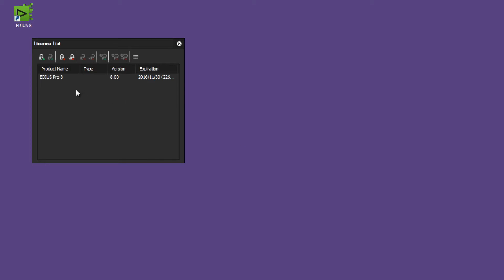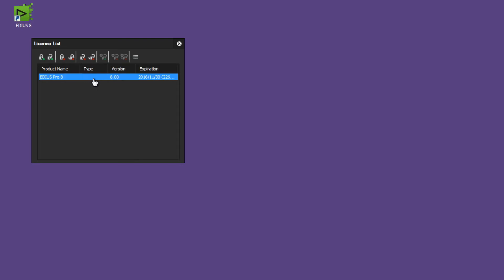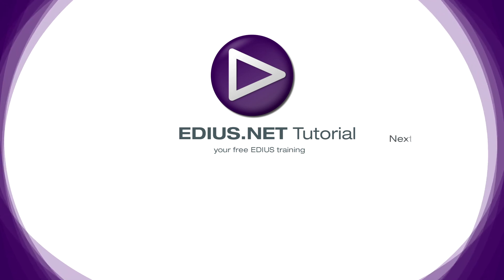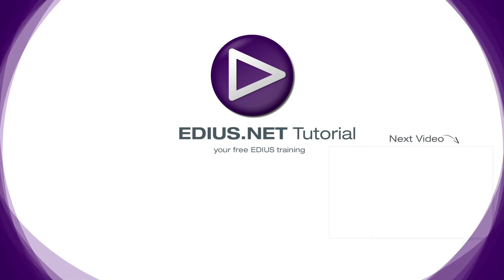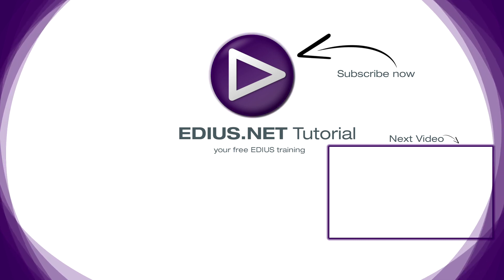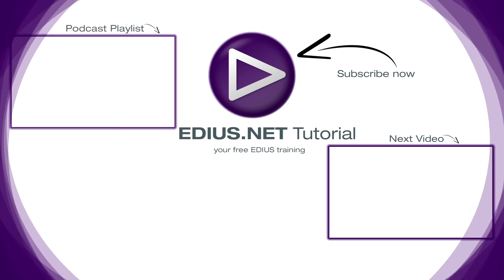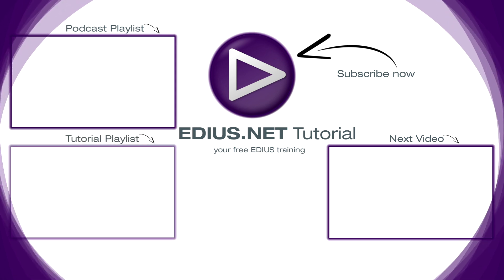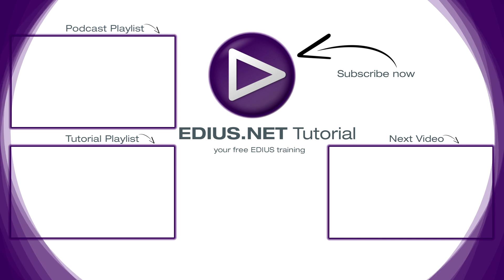EDIUS 8 Basic Tutorial: License Transfer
In this lesson, you will learn how to transfer your registration license, to allow you to, for example, install EDIUS on another computer or let you create hard drive images of your program hard drive as a safety backup.